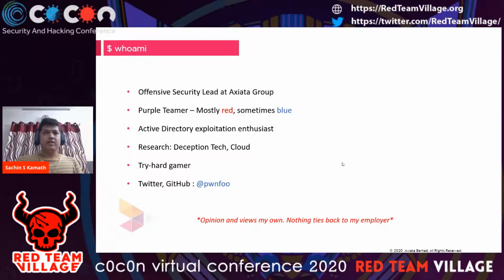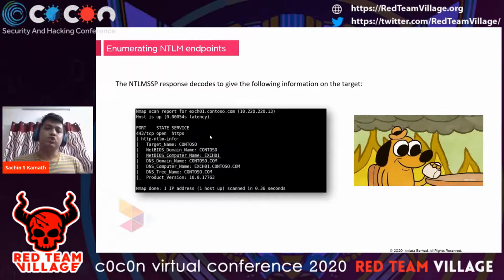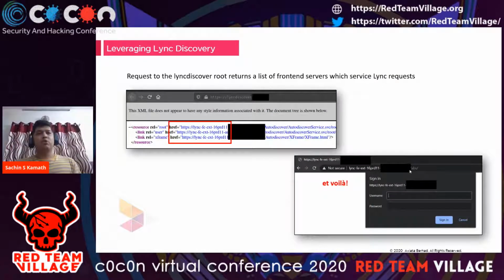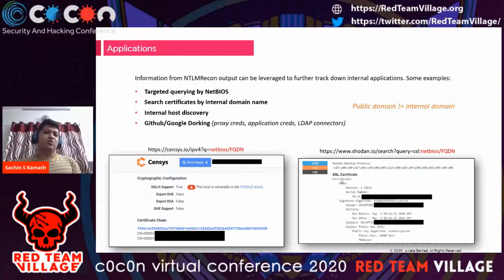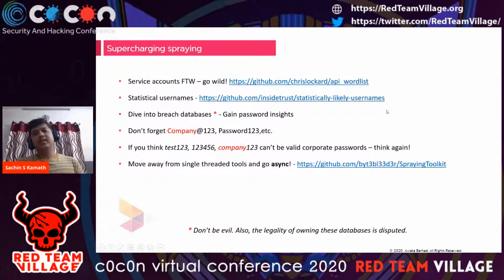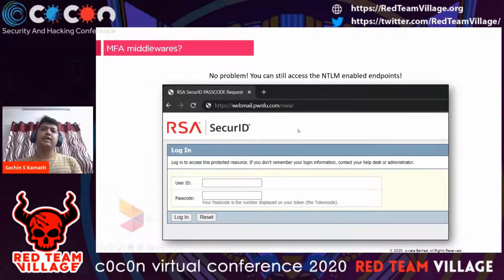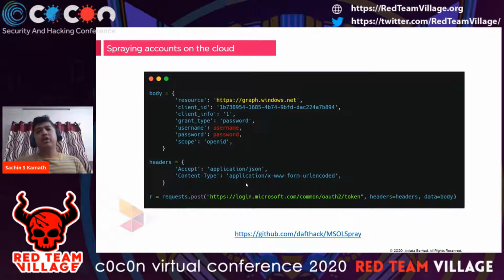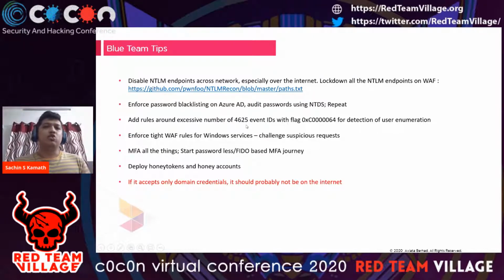Red Team Village c0c0n 2020 - Sachin S Kamath - Supercharging your initial foothold in Red Team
Red Team Village c0c0n 2020
Sachin S Kamath - Supercharging your initial foothold in Red Team engagements
Abstract: This talk covers multiple ways in which Red Teamers can establish an initial foothold into the external infrastructure of an organization. Since every organization is working remote these days, this talk will concentrate more on attack vectors surrounding remote infra, especially Office 365 and Exchange. The talk will also introduce NTLMRecon for discovering a needle in the haystack while performing attacks on large organizations.